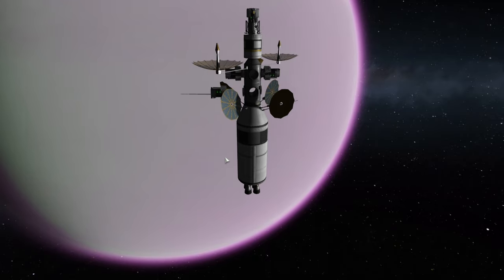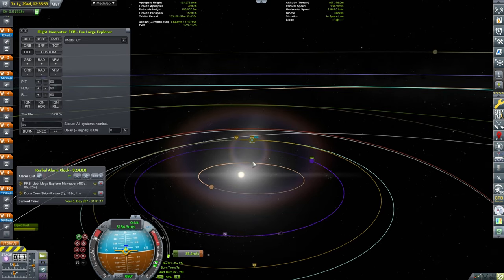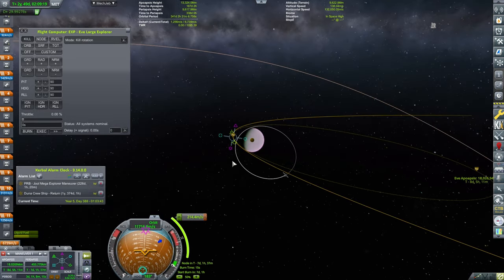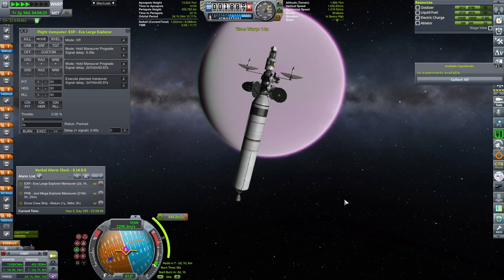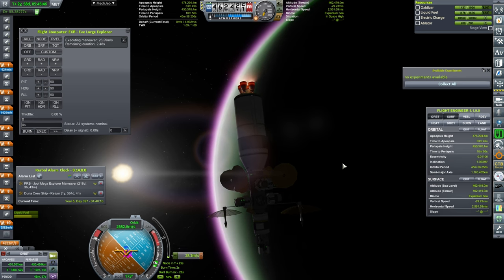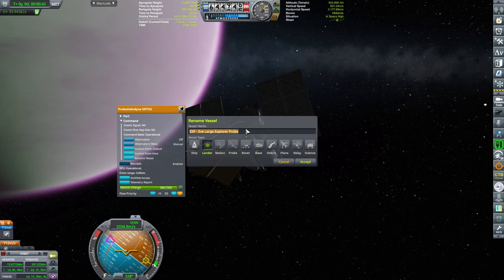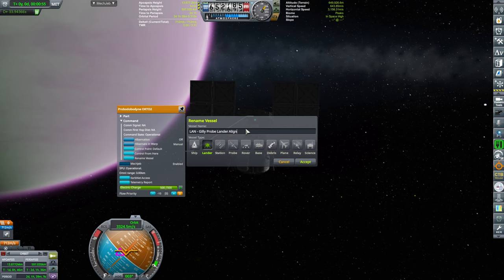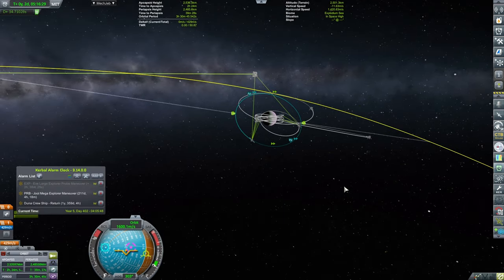Deploying Eve Comm Network with 30 sec delay in Remote Tech KSP in 2023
Performing a remote tech deployment of Eve communication network consisting of 1 main ship, and 6 relays, and putting in 2 Gilly landers on Gilly approach for good measure.

Special thanks to GrunfWorks Patrons: (Rank Veteran Test Pilot or higher):
Smoking Warthog
Joey Simmons

...and YouTube Channel Members (Rank Veteran Test Pilot or higher):
Stian Storengen